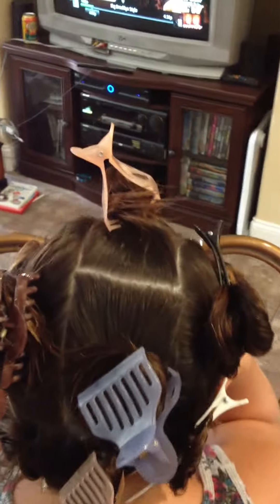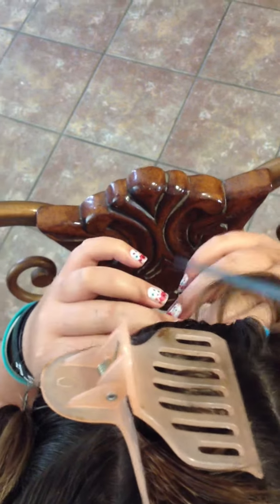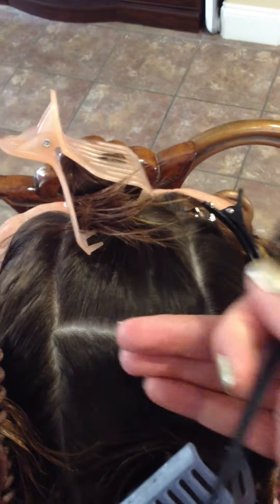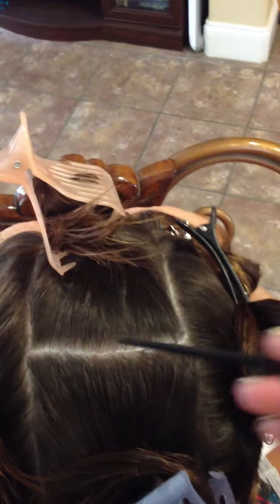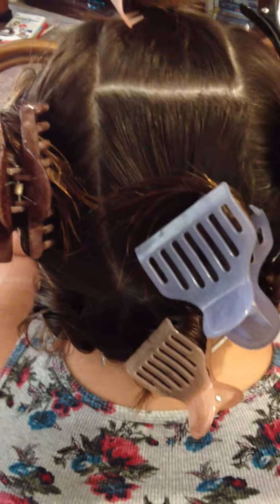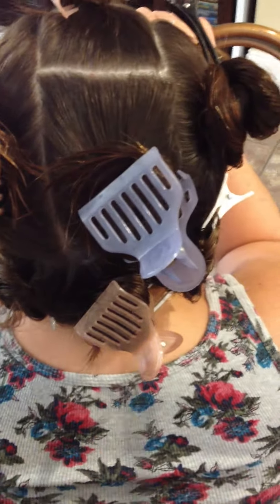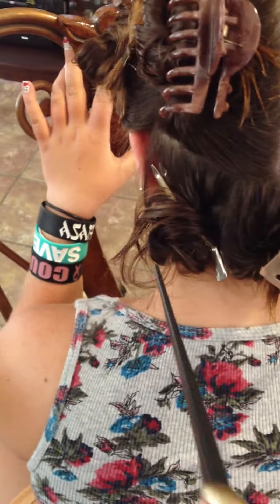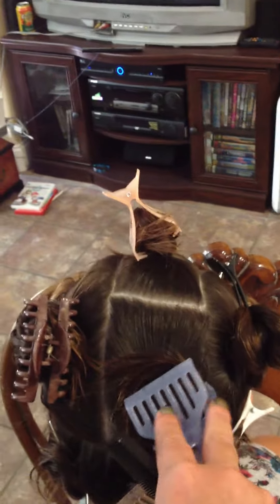At Home Perm on Long Hair Part 3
This is how to section the hair off. This is for a regular perm rod perm, NOT a spiral perm.